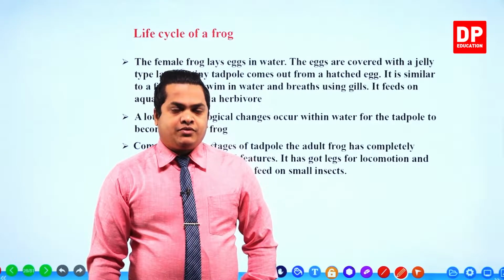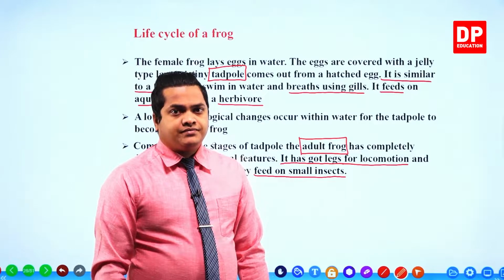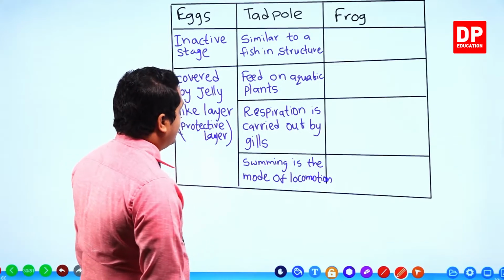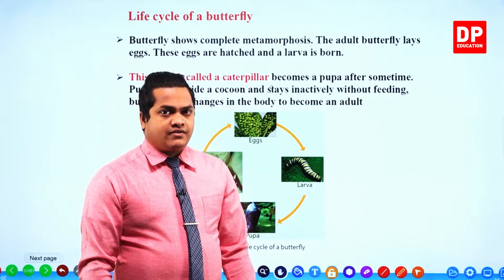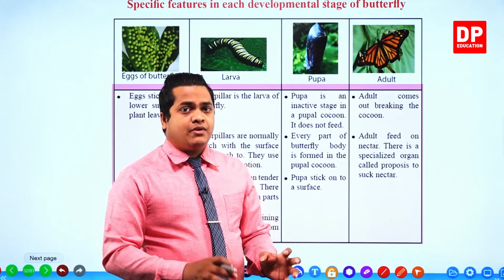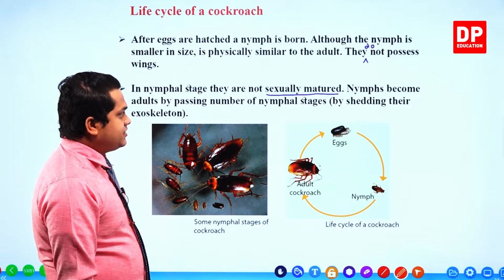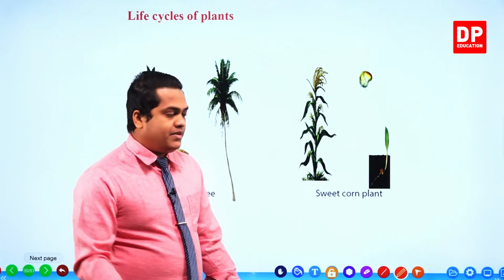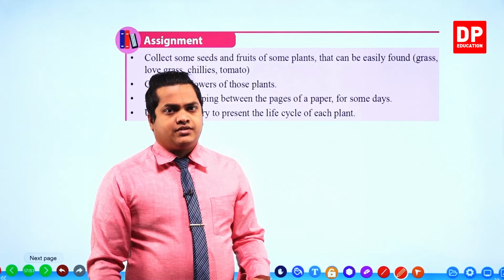Lesson 12 - Life cycle of living organisms (Part 04) | Grade 08 Science in English